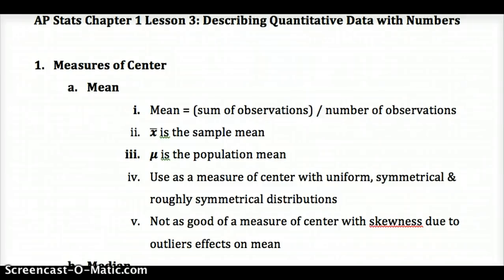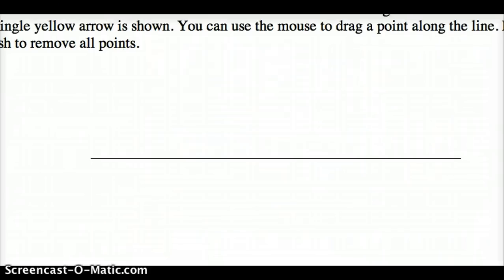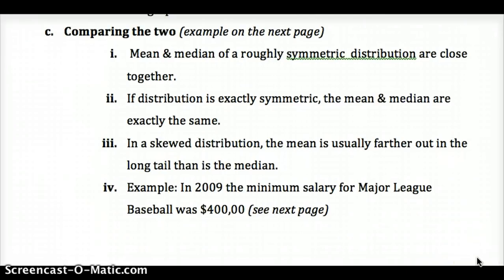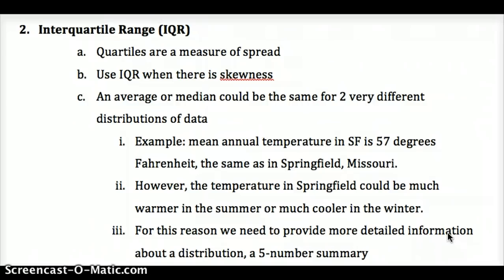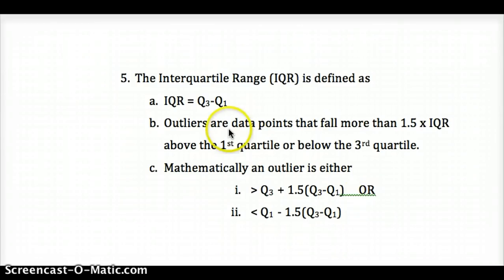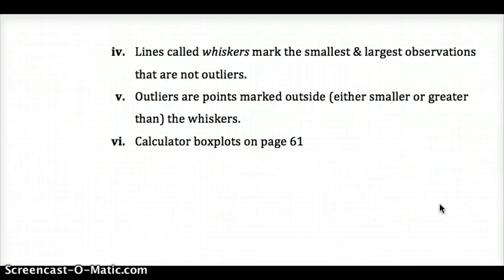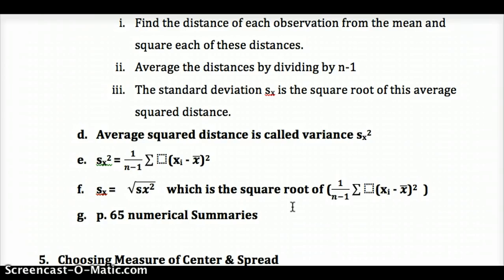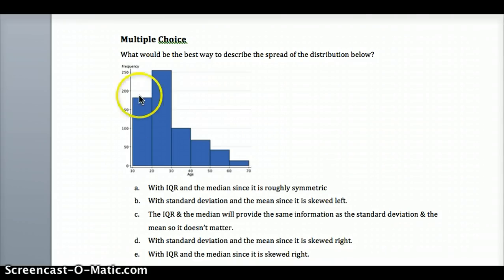AP Stats C1 L3: Describing Quantitative Data with Numbers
AP Statistics Chapter 1 Lesson 3: Describing Quantitative Data with Numbers